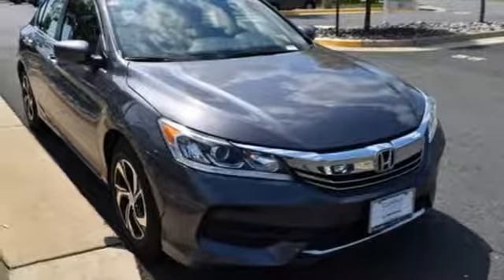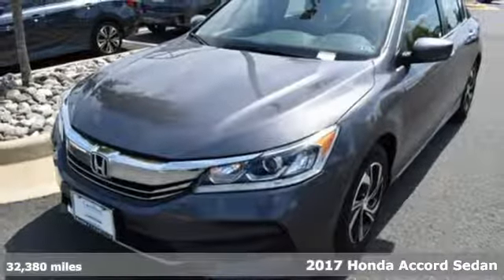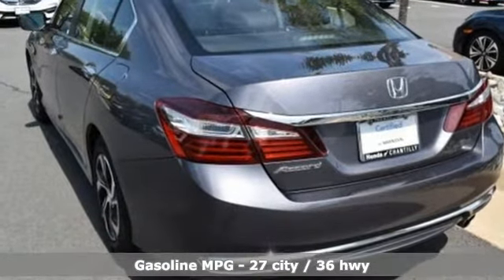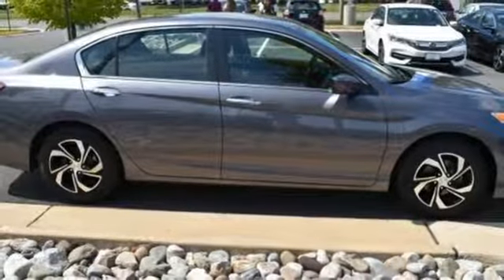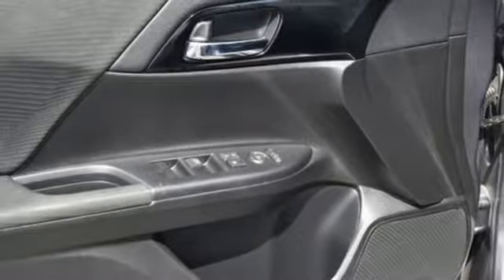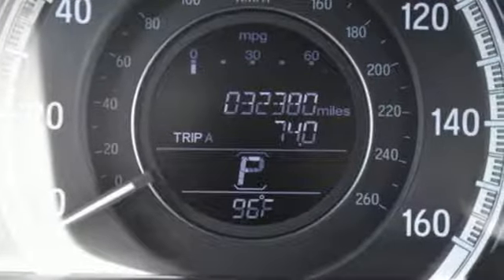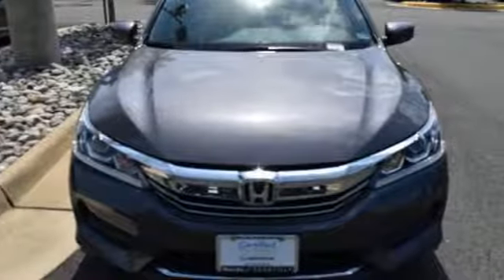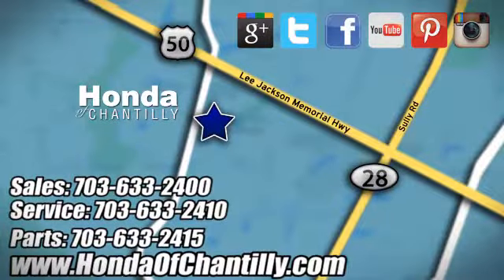Used 2017 Honda Accord Loudoun Chantilly, DC HCKE041650A - SOLD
Year: 2017
Make: Honda
Model: Accord
Trim: LX
Engine: 2.4L I4 DOHC i-VTEC 16V
Transmission: CVT
Color: Silver
Interior: Black
Mileage: 32380
Stock #: HCKE041650A
VIN: 1HGCR2F35HA087742
CARFAX One-Owner. Clean CARFAX. Silver 2017 Honda Accord LX FWD CVT 2.4L I4 DOHC i-VTEC 16VbrbrRecent Arrival! 27/36 City/Highway MPGbrbrAwards:br * ALG Residual Value Awards * 2017 IIHS Top Safety Pick+ (When equipped with Honda Sensing and specific headlights) * 2017 KBB.com 10 Most Awarded Brands * 2017 KBB.com Brand Image Awardsbr2016 Kelley Blue Book Brand Image Awards are based on the Brand Watch(tm) study from Kelley Blue Book Market Intelligence. Award calculated among non-luxury shoppers. Kelley Blue Book is a registered trademark of Kelley Blue Book Co., Inc.brAll prices exclude taxes, title, license, and dealer processing fee of $799.00. Published price subject to change without notice to correct errors or omissions or in the event of inventory fluctuations. All features not on all vehicles. Vehicles shown are for illustration purposes only. MPG is based on 2017 EPA mileage ratings. Use for comparison purposes only. Your actual mileage will vary, depending on how you drive and maintain your vehicle, driving conditions, battery pack age/condition (hybrid only), and other factors.

Address:
4175 Stonecroft Boulevard